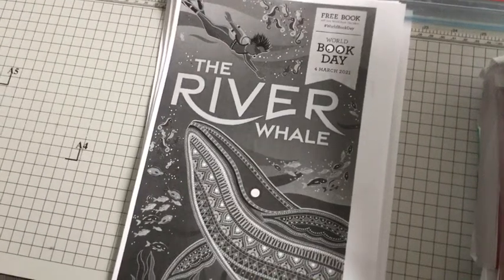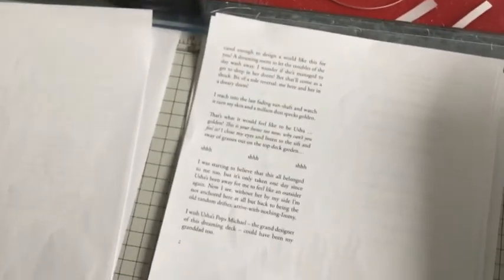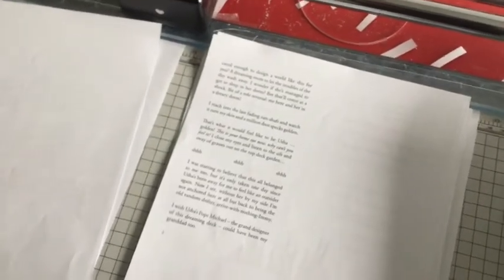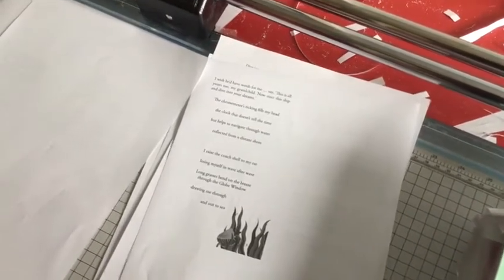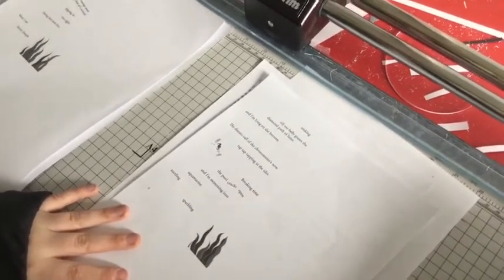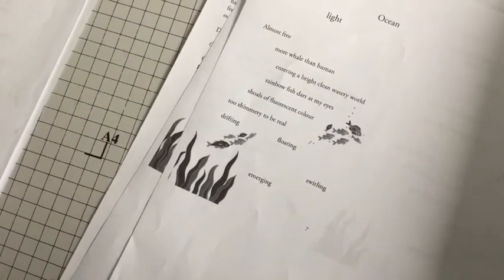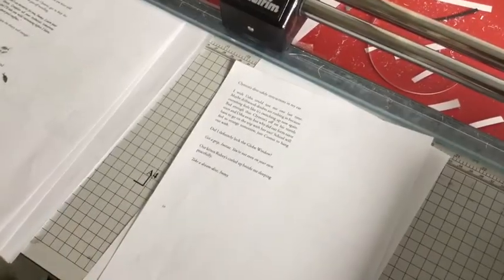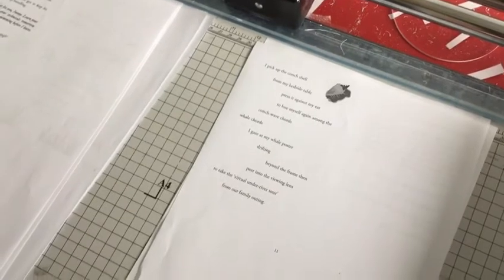Y6 4/3/2021 World Book Day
Year 6 have worked hard reading this story for you! The link to the story is in your assignment! Enjoy!